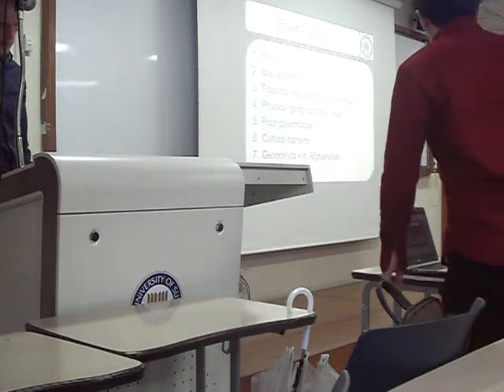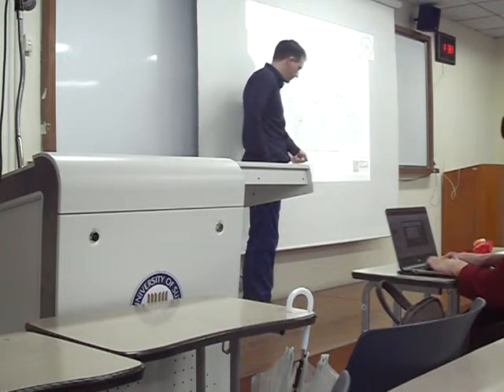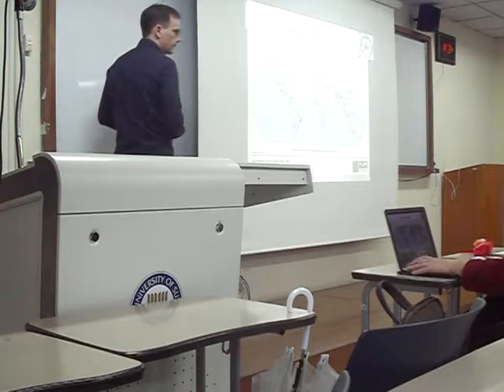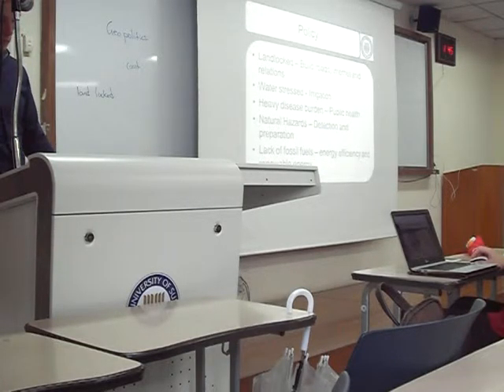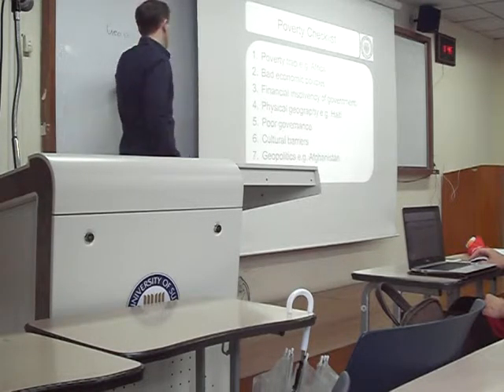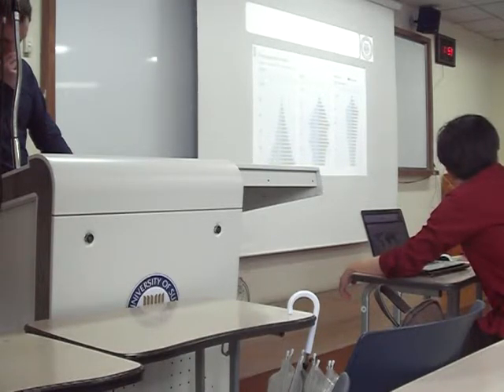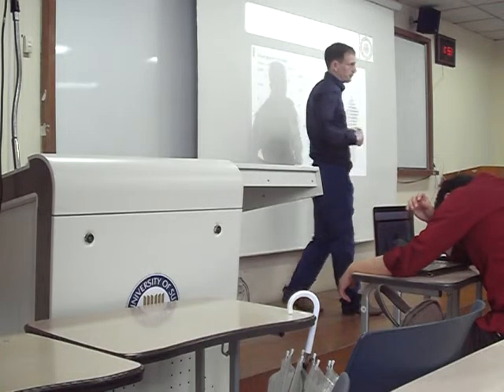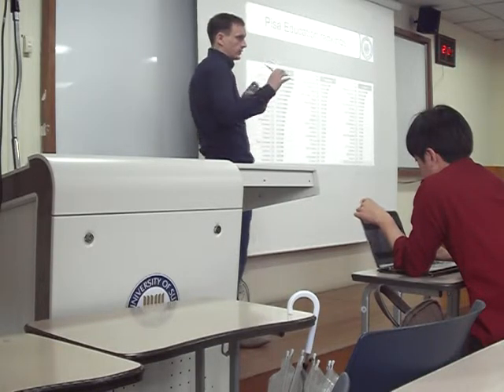21. Business ethics - Sustainability